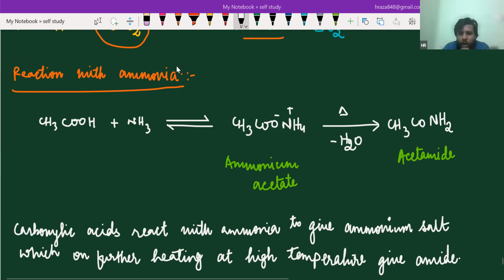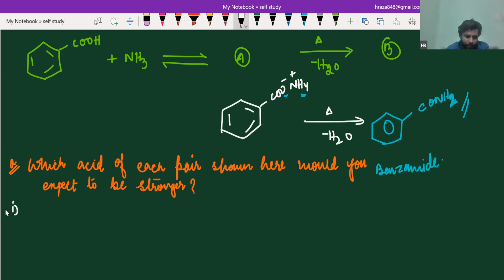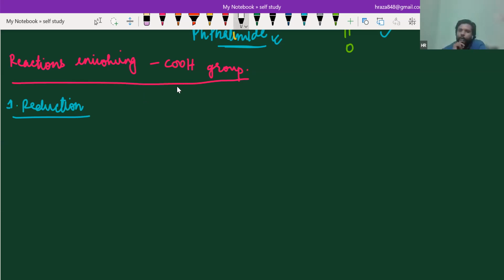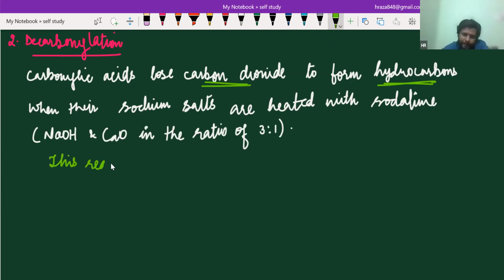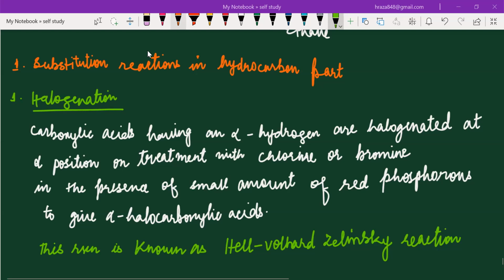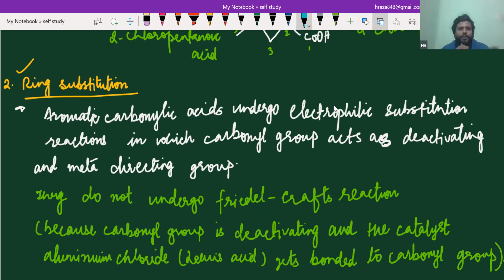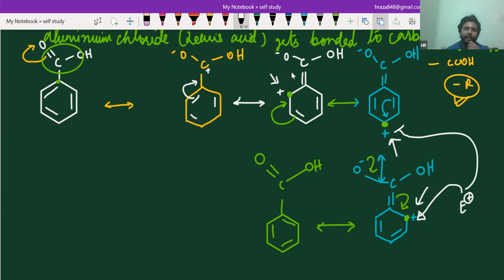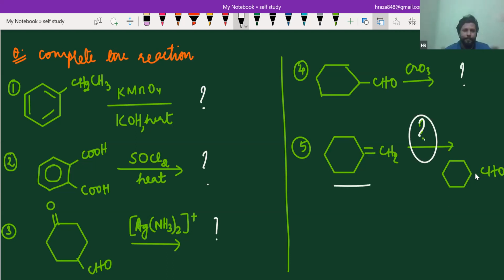Learnivio | Chemical Reactions of Carboxylic Acid | Aldehydes Ketones | Lect 11 | MEI | 12-12-2022